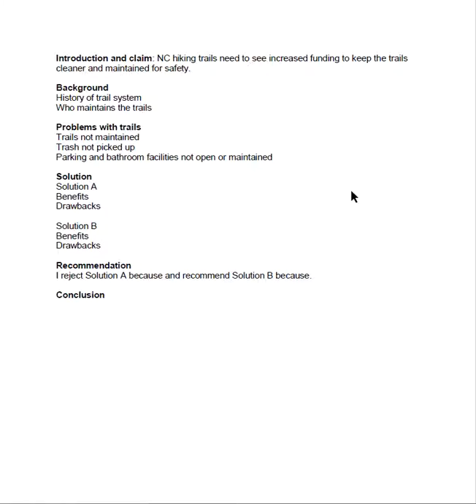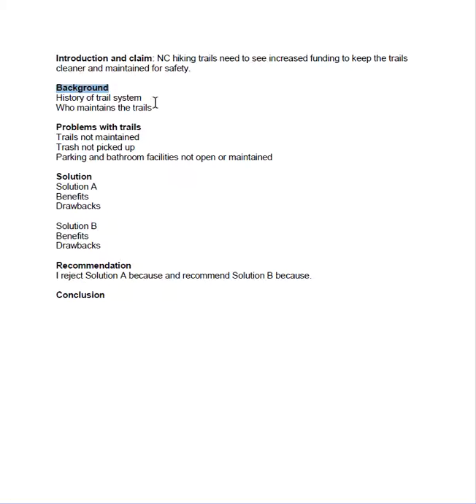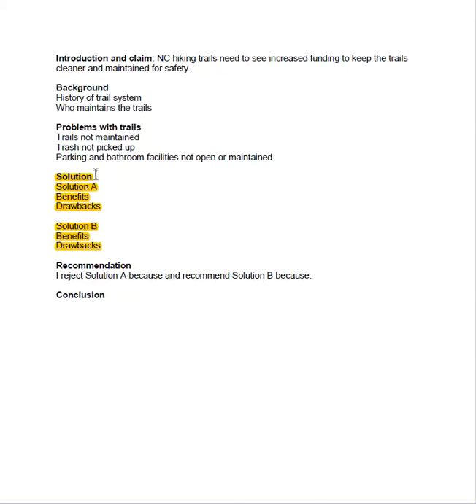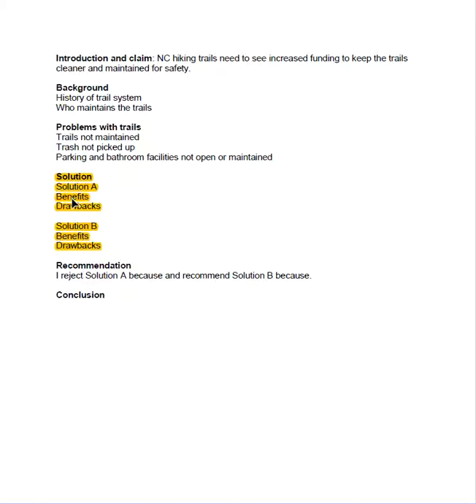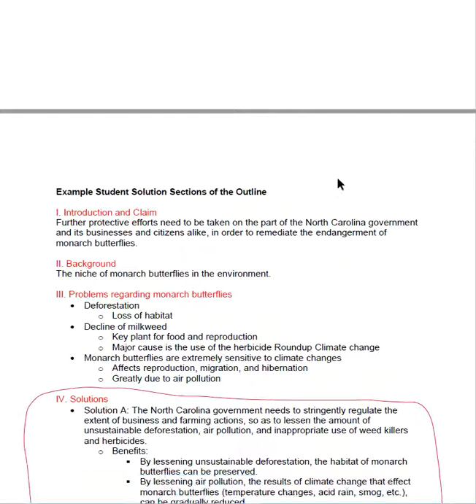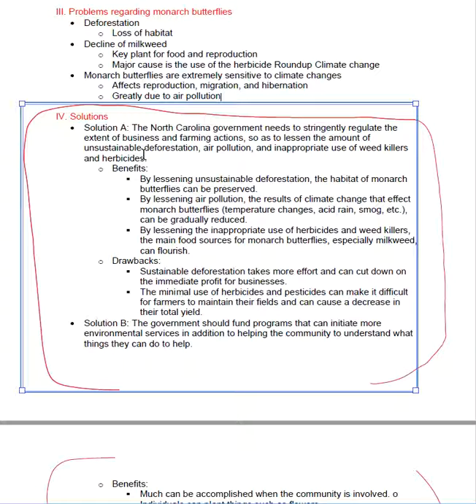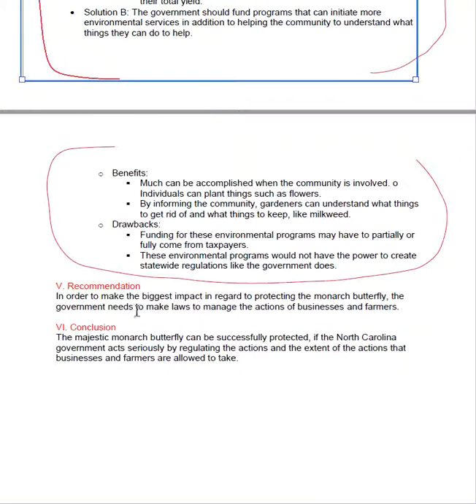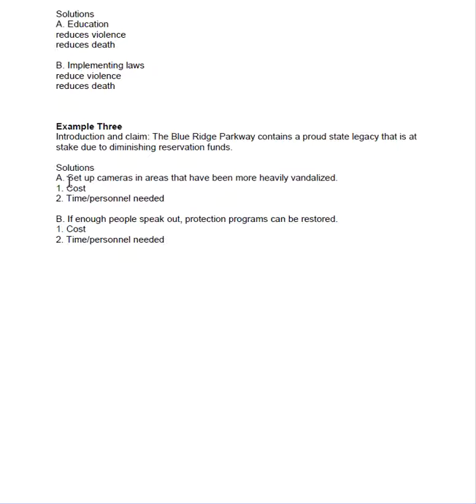eng 112 solution outline review